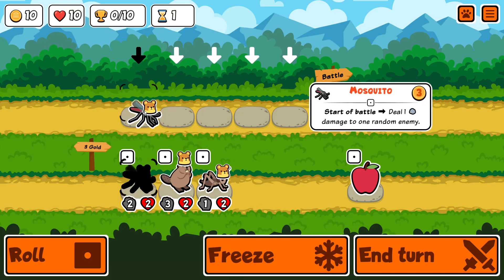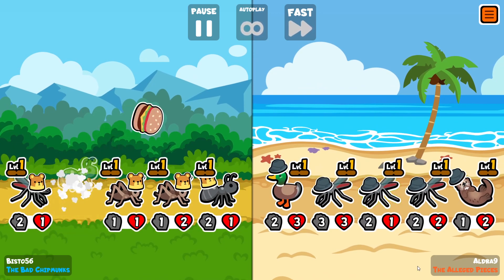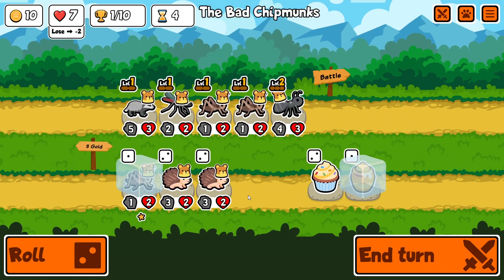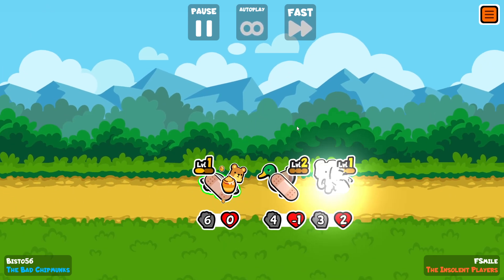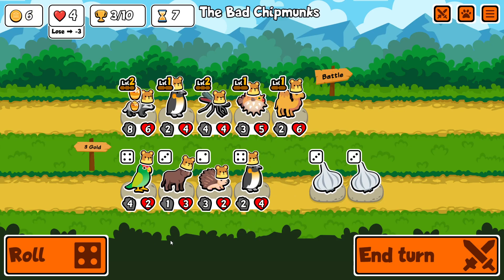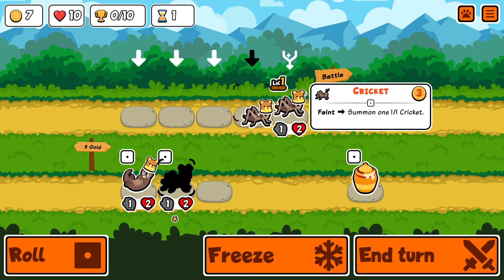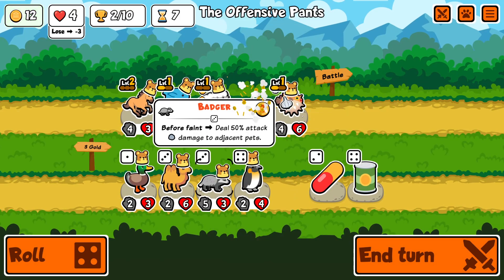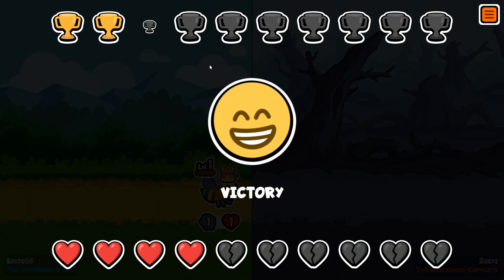Still Can Not Seem To Win In Super Auto Pets